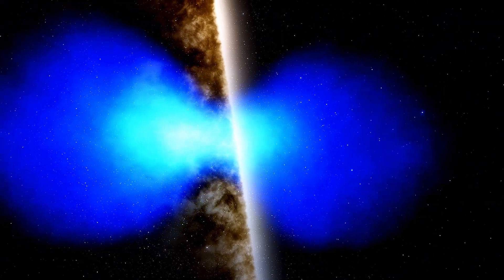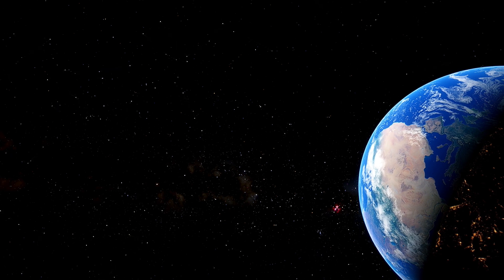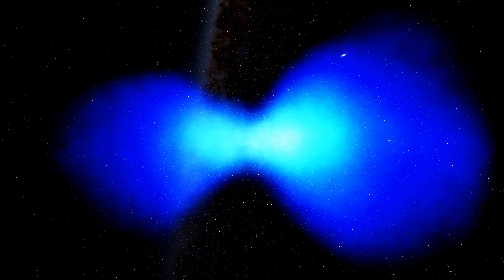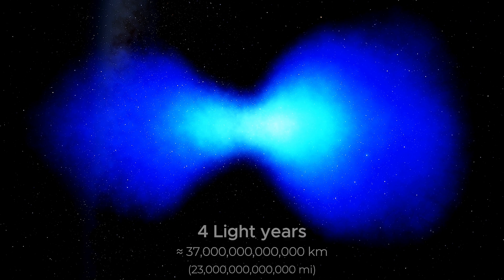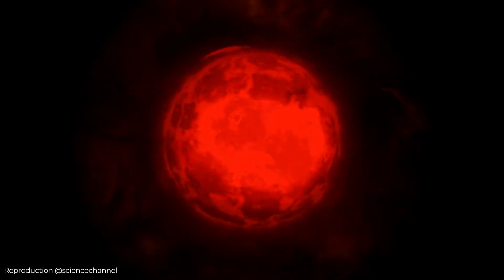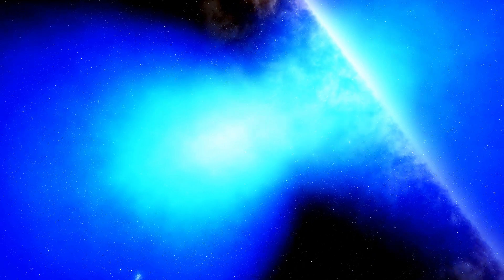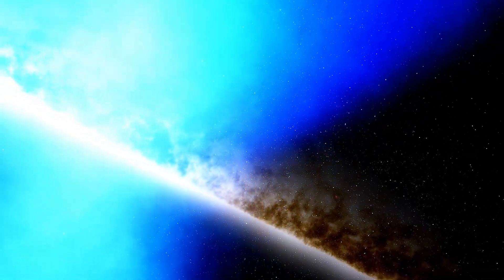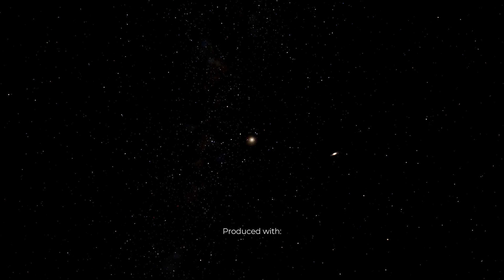Colder Than Space Itself: The Secrets of the Boomerang Nebula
SOUNDTRACK:
Lens - Music by Bobby Richards
Magical Gravity - Music by Asher Fulero
Resolution - Wayne Jones

THIRD PARTY VIDEOS:
“Red Giant Star Shedding Outer Layers” @NRAOEPO
“How White Dwarfs Die - How the Universe Works” @sciencechannel

⚠IMPORTANT⚠
It is allowed to take excerpts from this video to compose yours, if you reference me as follows” @StarSailor_Channel”, I will be very grateful. If you just reupload the video without any changes. A removal request will be sent.

This video is a computer simulation, made with Space Engine software, the appearances of the stars or planets may not be accurate. The stars were based on what is known about astronomy to date, new discoveries can make them outdated.